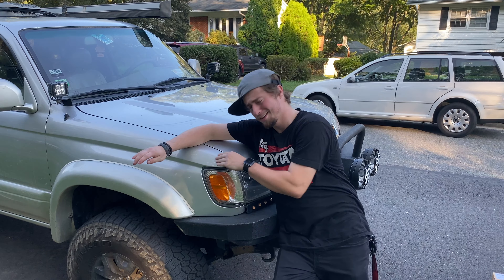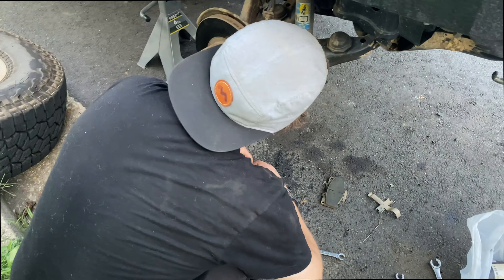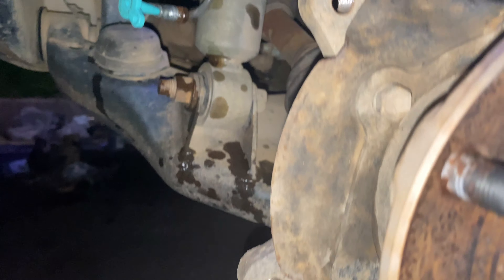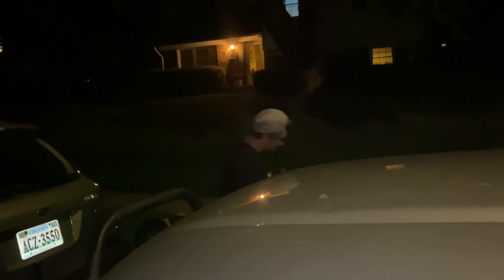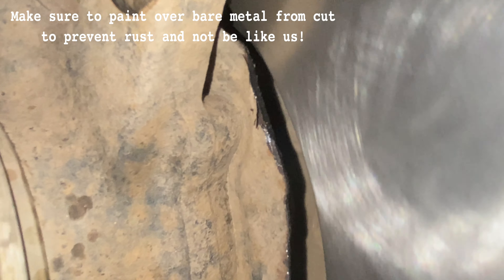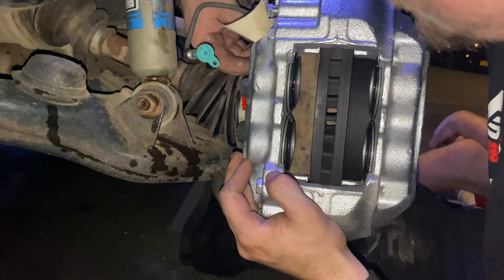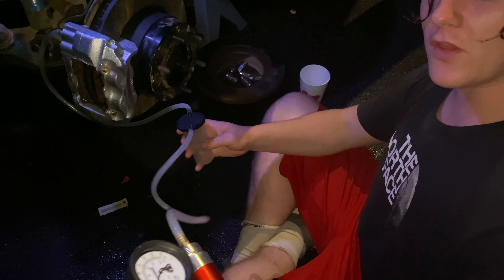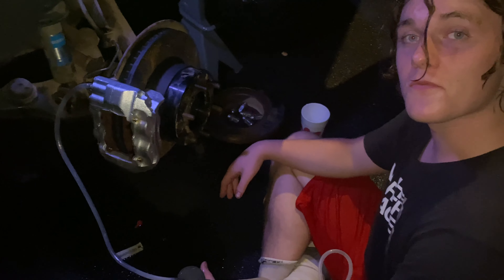Tundra Brake Upgrade on 3rd Gen 4Runner (Easy)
Tundra Brake Upgrade on Mason's 3rd gen 4runner

Go follow Mason's truck on instagram @thepolished_trd